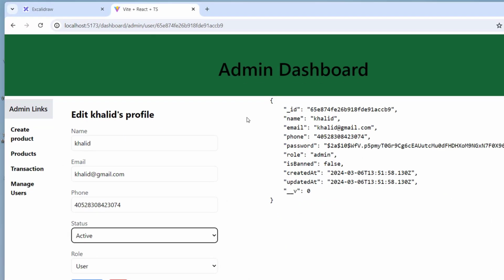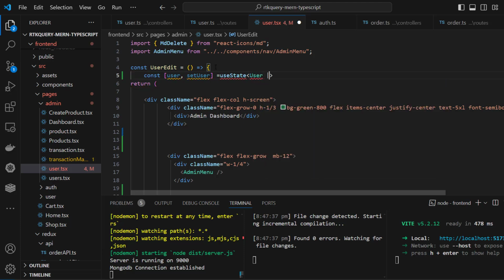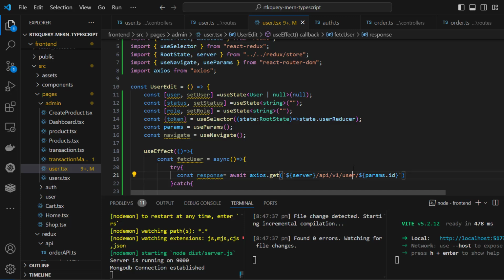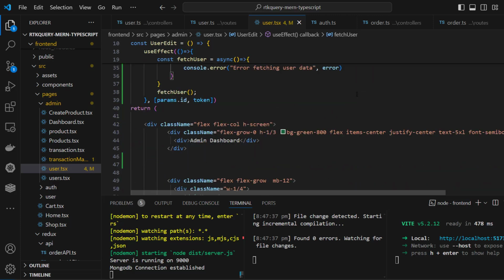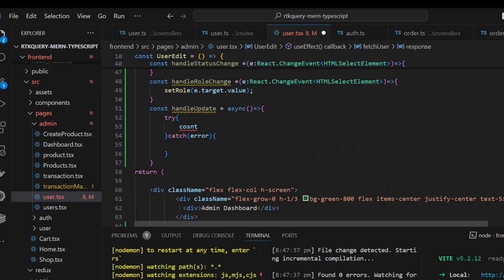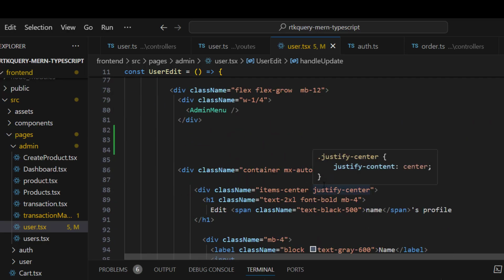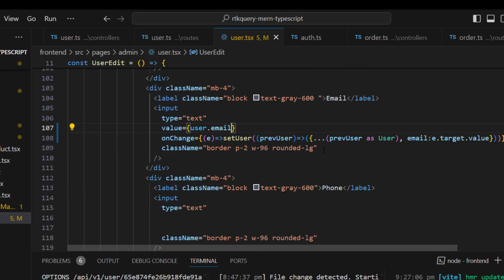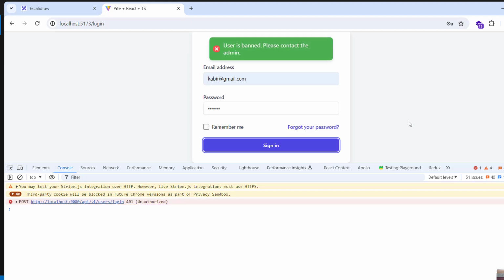18.Mern stack || mern stack project || MERN Ecommerce Typescript,RTKquery, docker ||Paid course Free